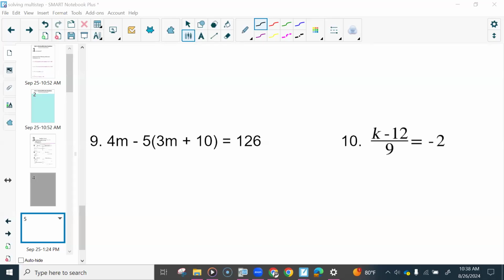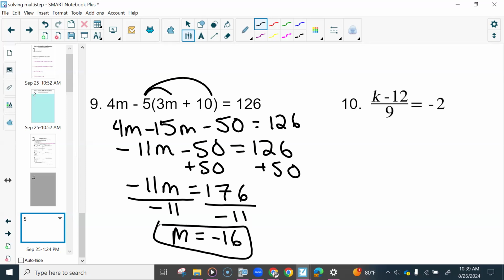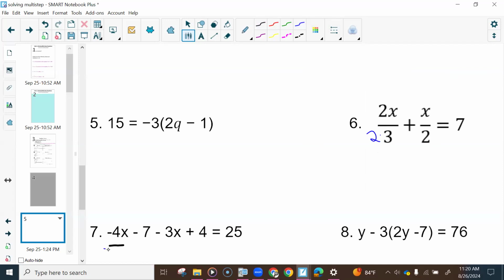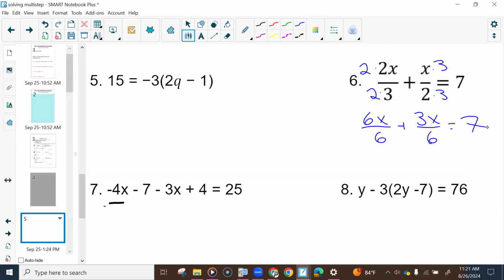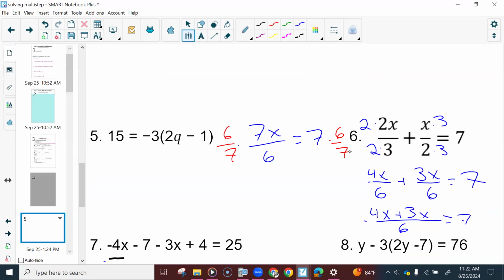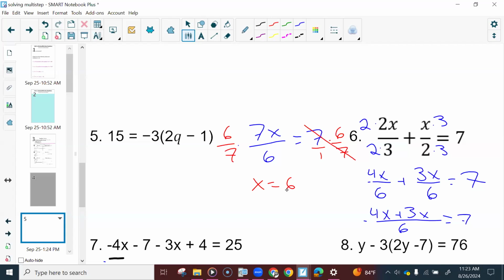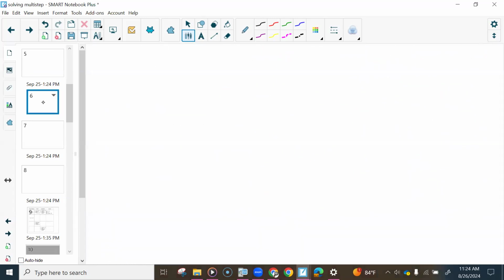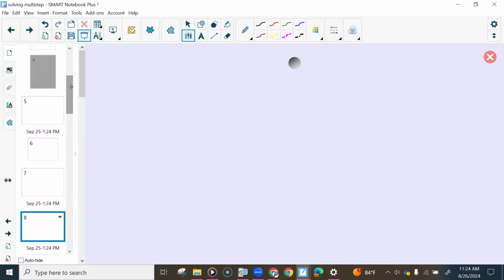AFDA 5th 8-26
We went over a warm up and then went back over a previous multi-step problem and I showed you all a different way to solve it. The rest of the class didn't get recorded.